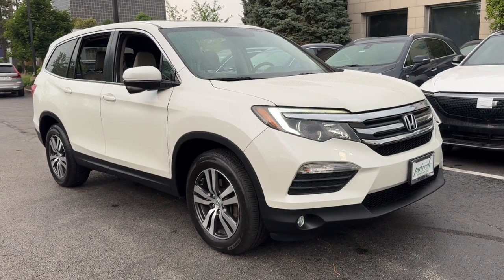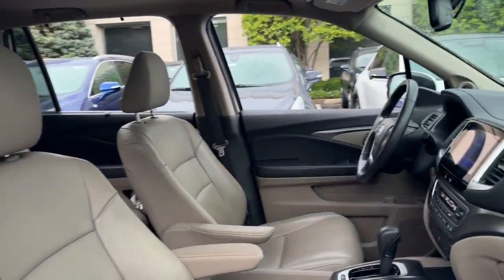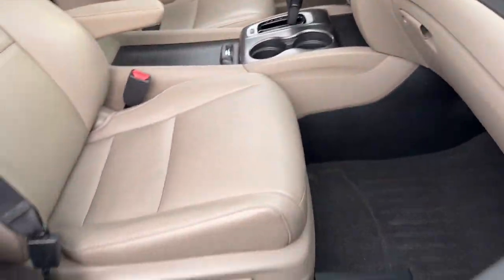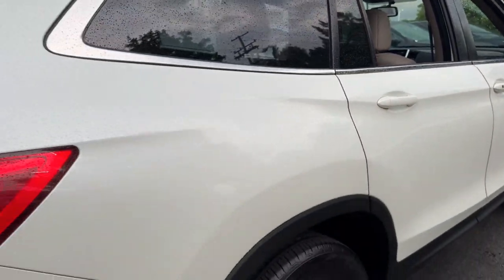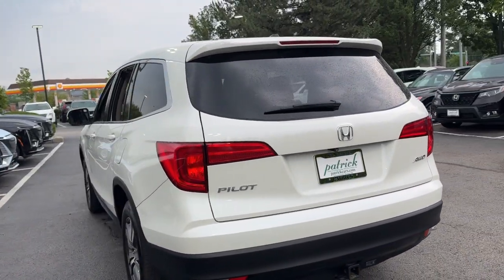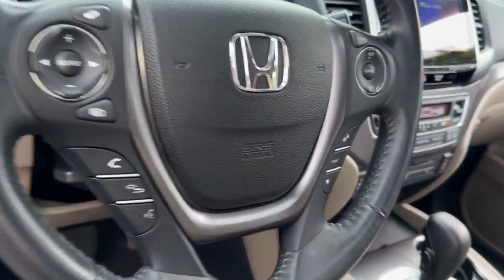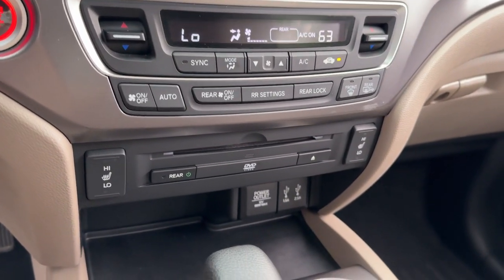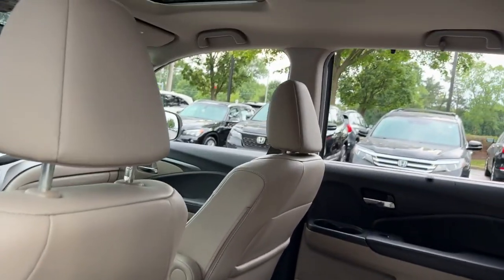2016 Honda Pilot EX-L IL Schaumburg, Arlington Heights, Oakbrook, Hoffman Estates, Bloomington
Pre-Owned 2016 Honda Pilot EX-L available at Patrick Cadillac located in 526 Mall Drive, Schaumburg, IL, 60173. Servicing the Schaumburg, Arlington Heights, Oakbrook, Hoffman Estates, Bloomington area.
Please mention the stock V24720A when you contact the dealership for this vehicle.

Get acquainted with the  2016  Honda Pilot.  Looking for a can-do family SUV? This stylish Pilot delivers a smooth, comfortable passenger experience with seating for up to eight, the latest in safety and connectivity technology, powerful performance, all-wheel-drive, and ample cargo space.  These are just some of the great options this vehicle comes with: Keyless Entry, Moonroof, Satellite Radio, Heated Mirrors, Fog Lamps, Power Liftgate, Back-Up Camera, Power Driver Seat, Dual Zone A/C, Aluminum Wheels. You deserve to take the high road on every family adventure. Get behind the wheel of this powerful Honda Pilot today.